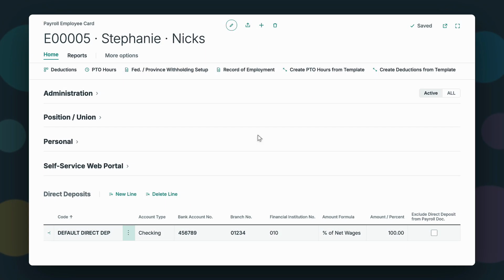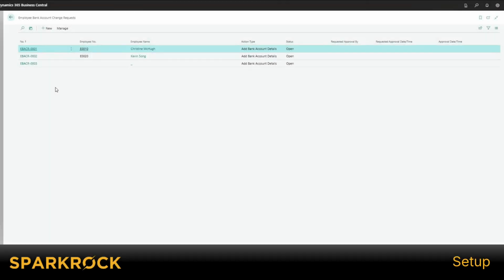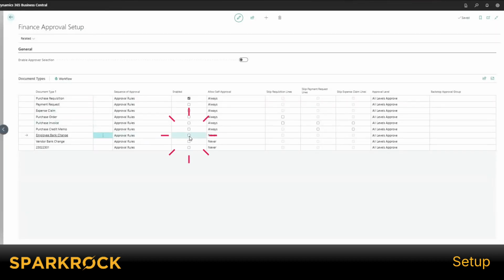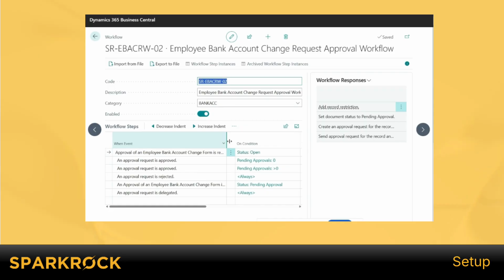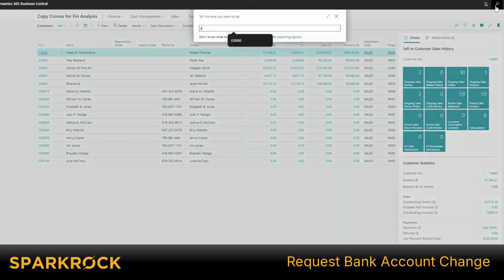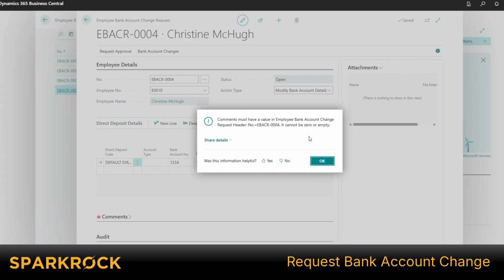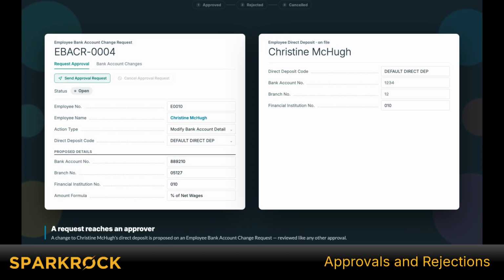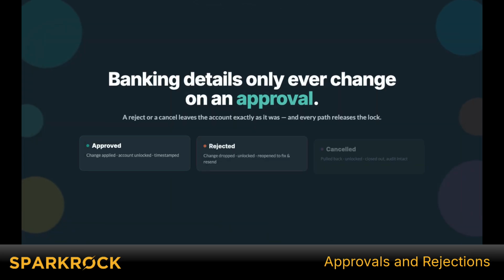Sparkrock Impact HRP: Employee Bank Account Change Approval Workflow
We're back with another release for Sparkrock Impact. Employee banking details are some of the most sensitive information in your payroll system. A change to an employee's direct deposit account decides where their pay lands, so an incorrect or unauthorized update can send money to the wrong place. Until now, those details could be edited directly on the employee record by any user with permissions, with no built-in review step.

This release introduces a full employee bank account change request process: a controlled audit workflow that makes sure every direct deposit change is reviewed and approved before it takes effect. The feature is gated behind a single setting, so nothing changes until you're ready to turn it on.

In this video we cover the change approval setup, how to request an employee bank account change, and what happens when a request is approved, rejected, or cancelled.

A few things worth knowing: enabling the setting makes the direct deposit section of the Payroll employee card read-only, so every change routes through the approval workflow. The system won't let a bank account change move forward while the employee is in an active payroll batch. Approved changes are applied automatically with no rekeying, and every request carries a full audit trail of who created, submitted, approved, or cancelled it and when. Turn the setting back off and direct edits are restored.

Be sure to review the full release notes for everything included in this release.